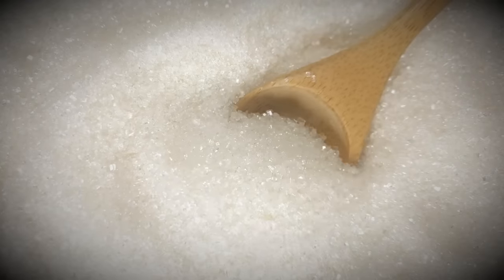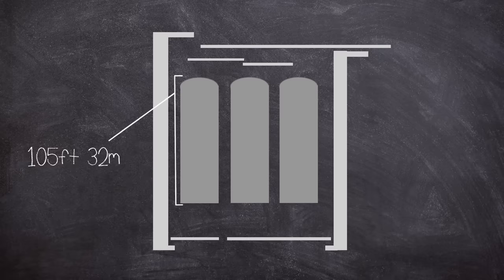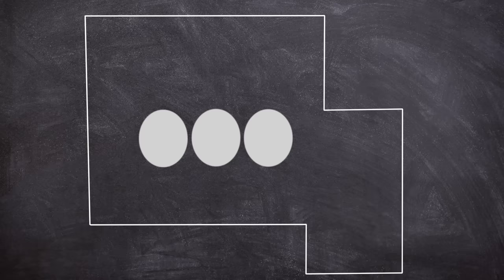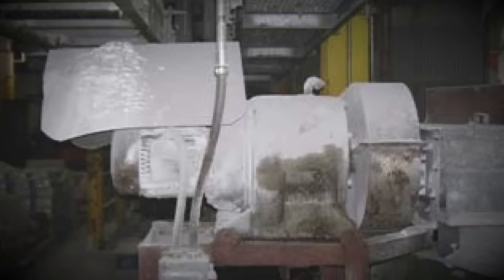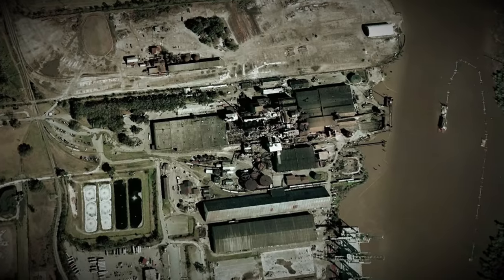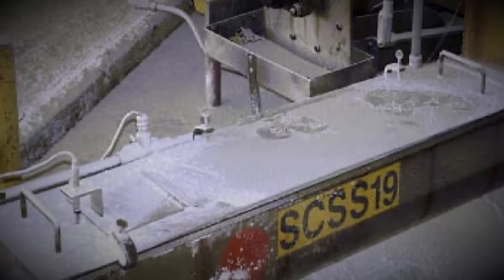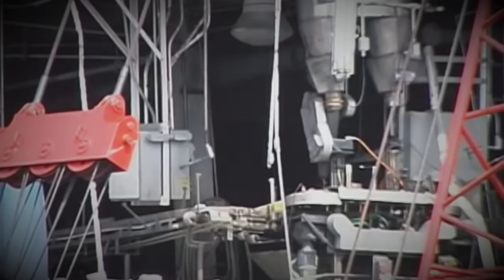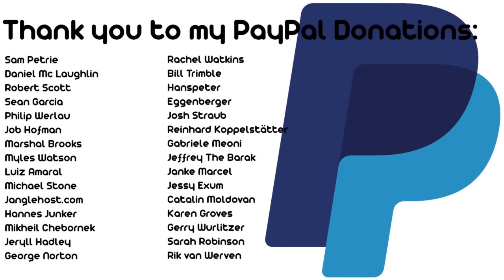The Georgia Imperial Sugar Disaster 2008 | Plainly Difficult Short Documentary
"On February 7 2008, The Imperial Sugar Refinery in Georgia, over run with sugar dust, would catch on fire..."

CHAPTERS:
00:00 Intro
00:58 The Refinery
04:30 The Disaster
07:13 Investigation
09:37 Aftermath

EQUIPTMENT USED::
►SM7B
►Audient ID4
►MacBook Pro 16
►Hitfilm
►Logic X

►Intro: Scheherazade (Rimsky-Korsakov)
►Outro: 303 Jam Pt1 (Plainly John)